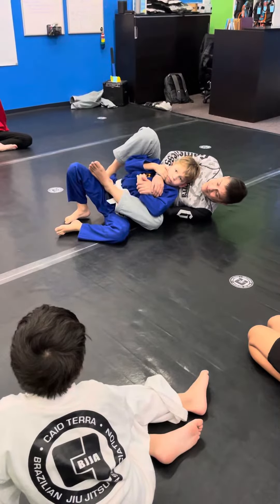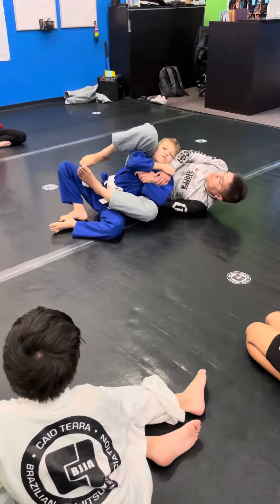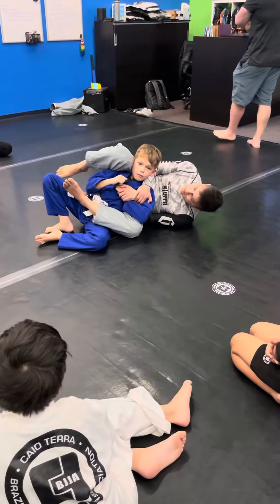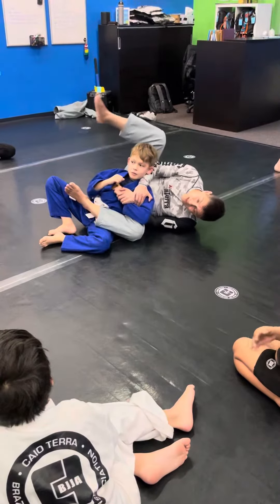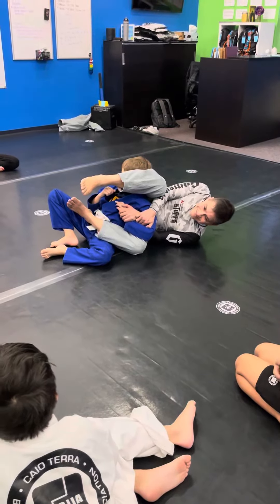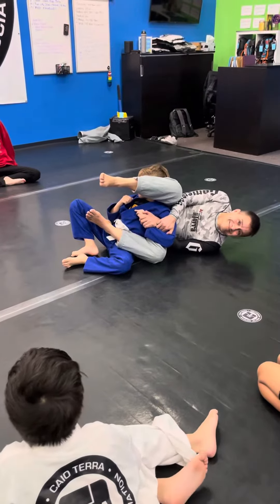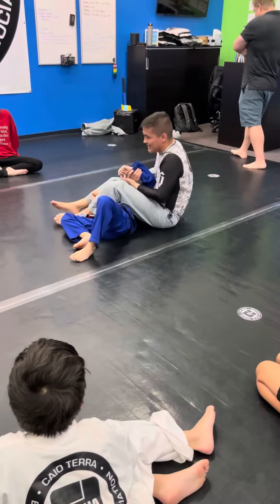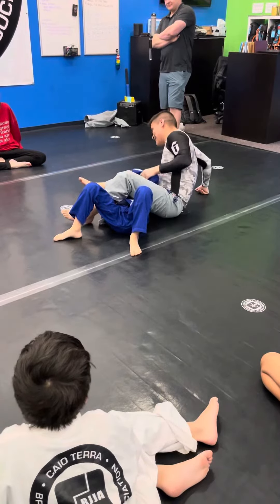Module 1 Lesson Plan 2 Technique 3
Armbar finishing details when your opponent is defending correctly.